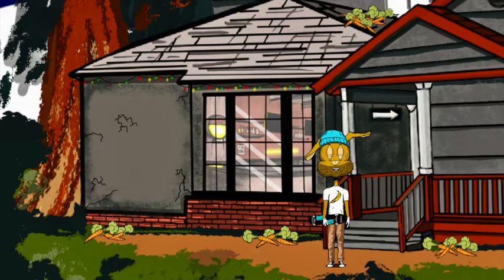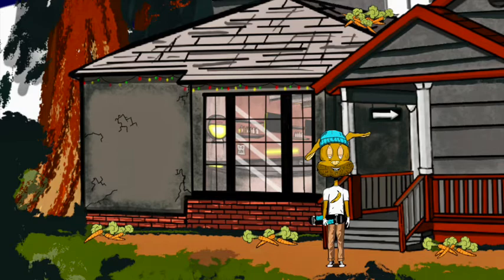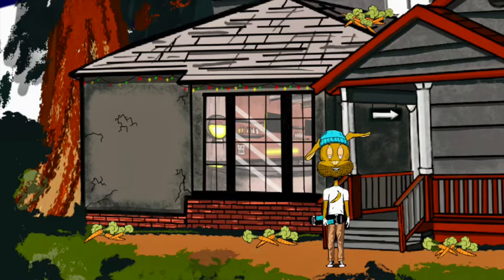Bobby Rabbits - Meet The Team Q&A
Hosted by HPMarauder